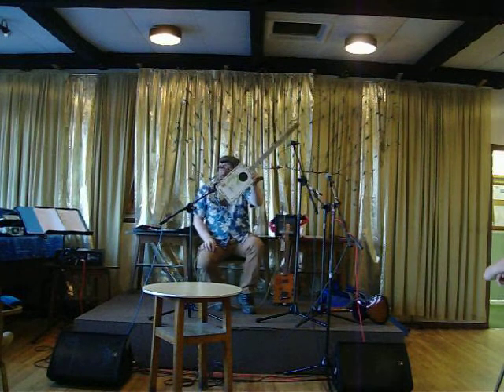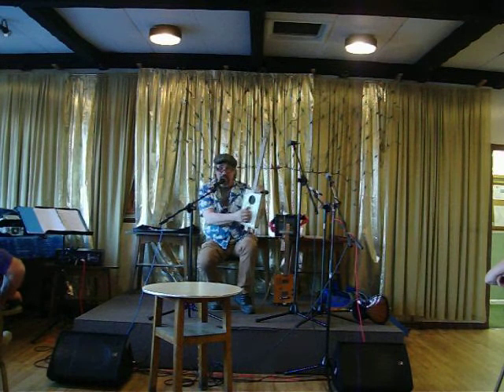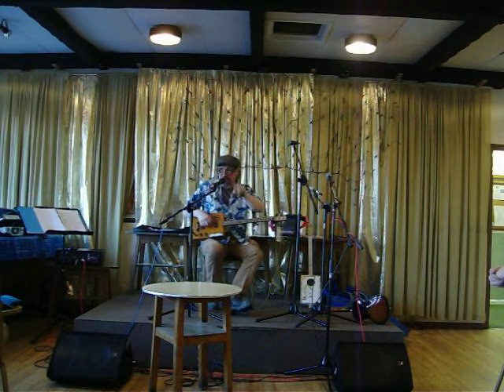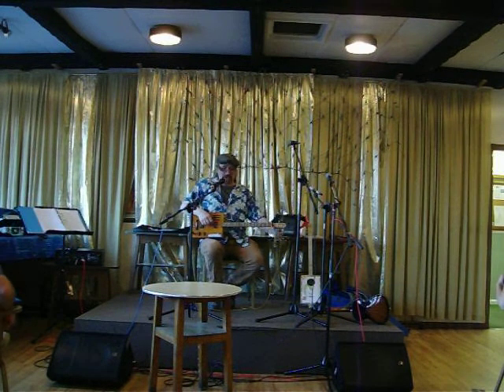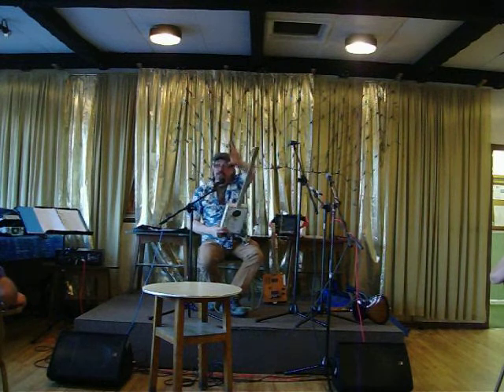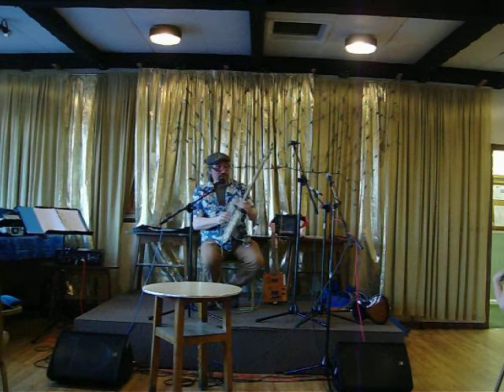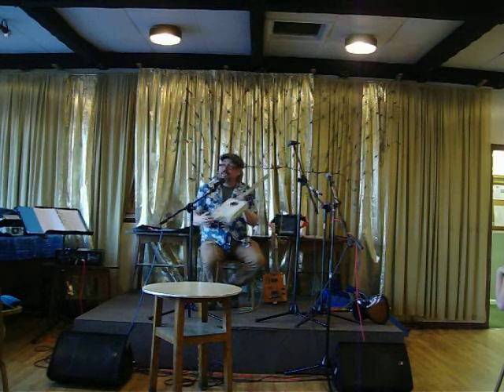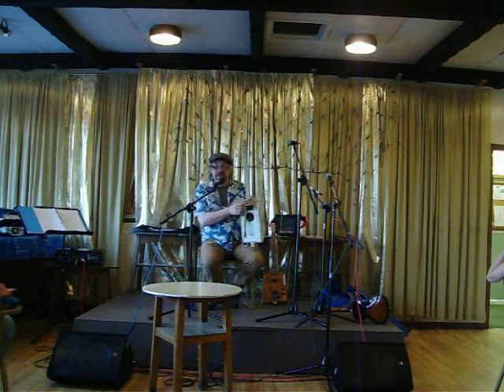Chicken Bone John's Explanation of cigar box workshop